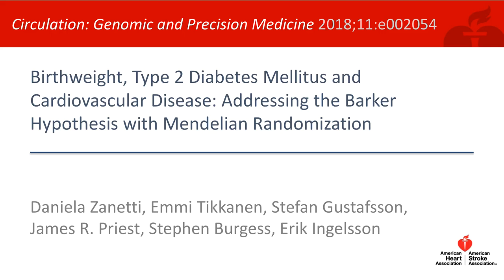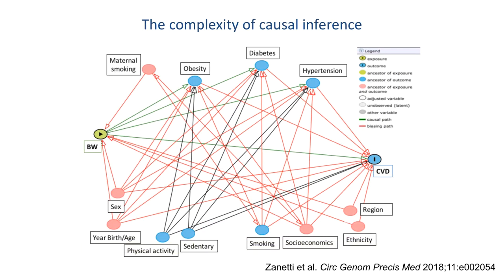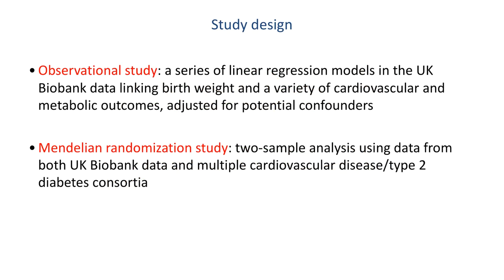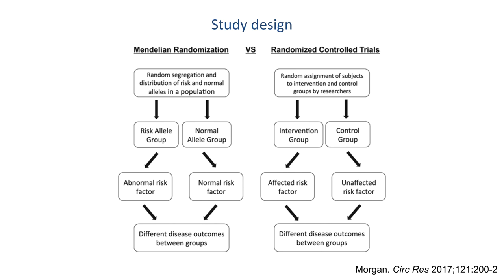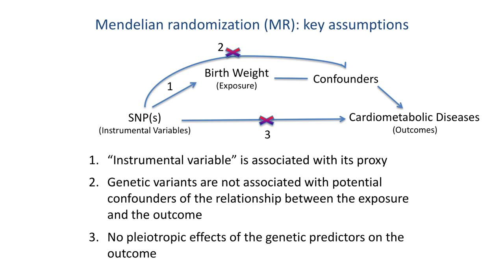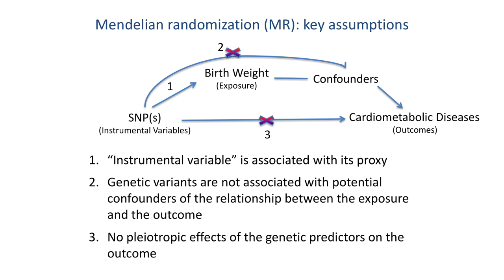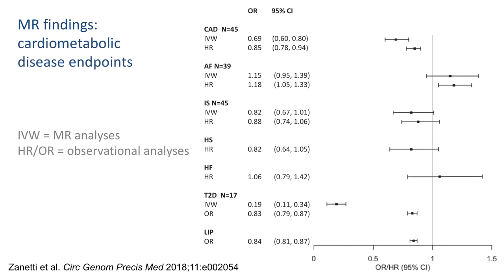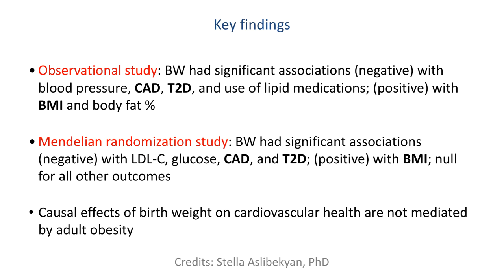Zanetti et al; Birthweight, T2D, and Cardiovascular Disease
This is an overview of an article entitled “Birthweight, Type 2 Diabetes and Cardiovascular Disease: Addressing the Barker Hypothesis with Mendelian Randomization”, published in the June 2018 issue of Circulation: Genomic and Precision Medicine.